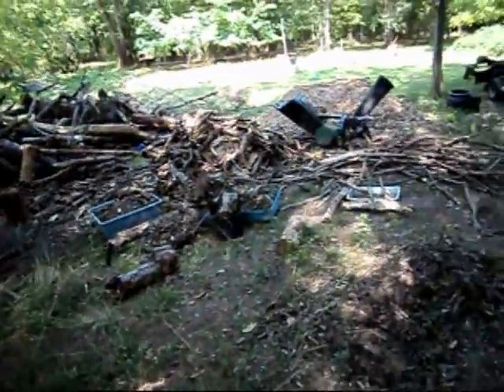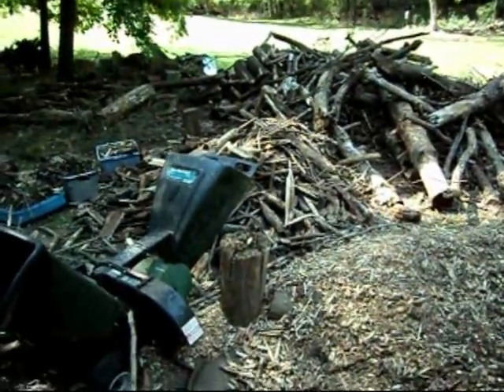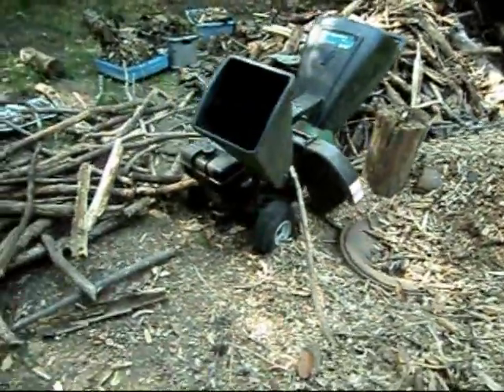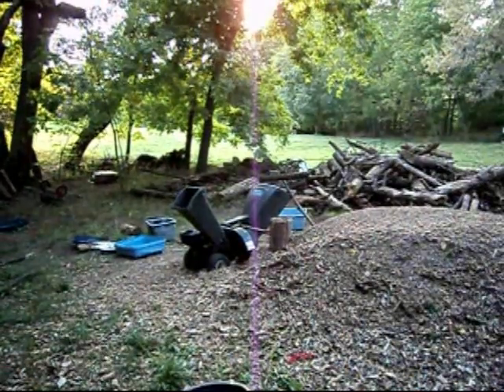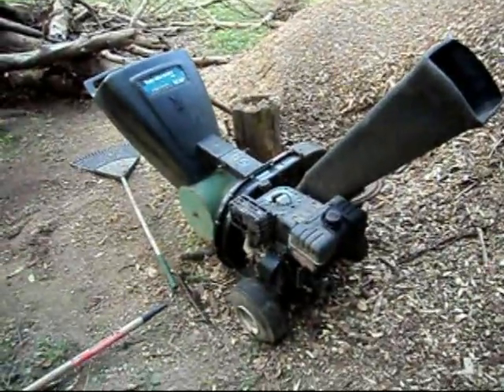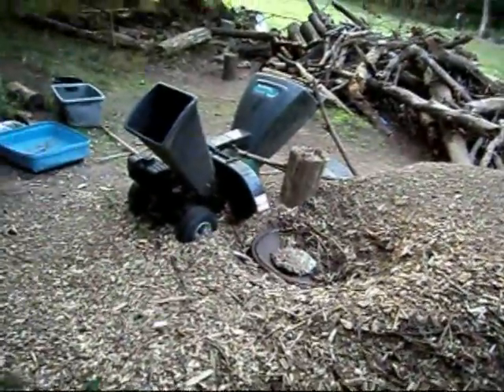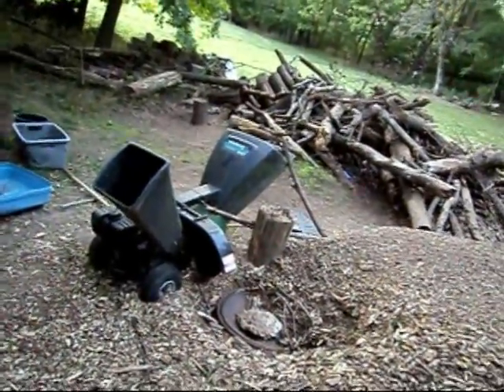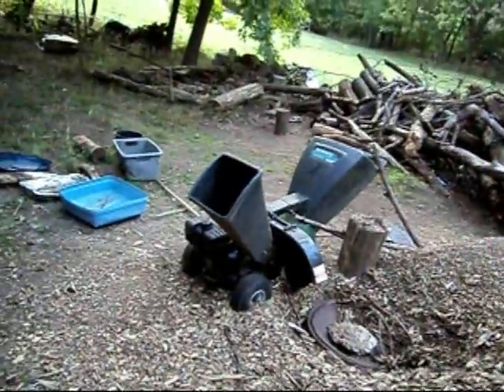How to run a chipper. Composting not burning.Mulching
I got tons of dead trees in my yard. I chip then up and put them on my garden around the plants.I compost all my dead trees and grass that I get from my yard. I use the big stuff for my woodstove or let it rot down in my yard piles.Do you like my new song?